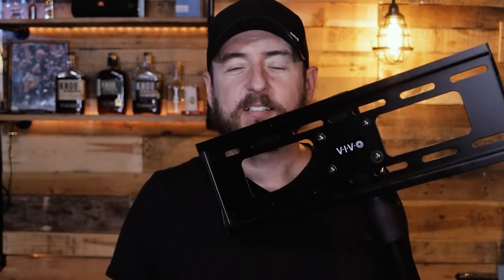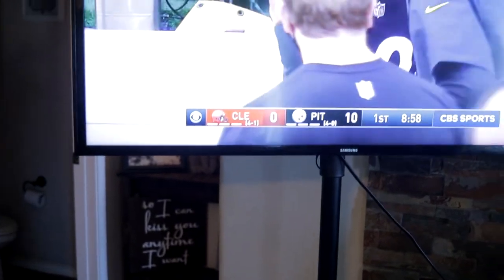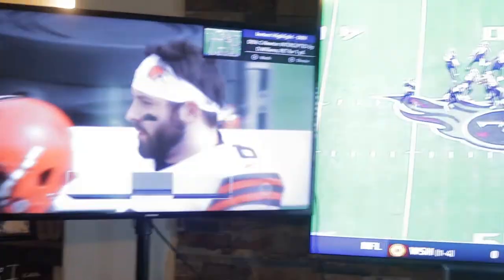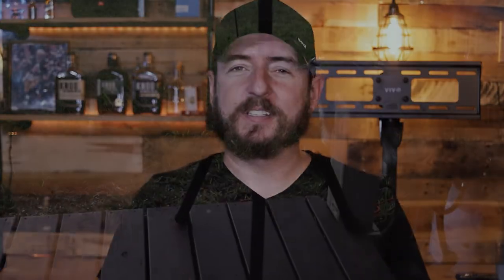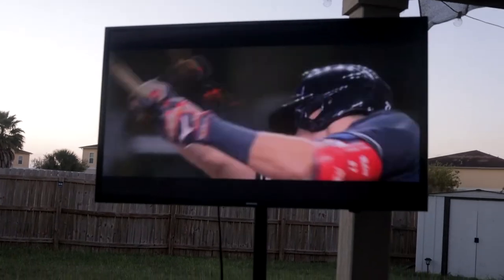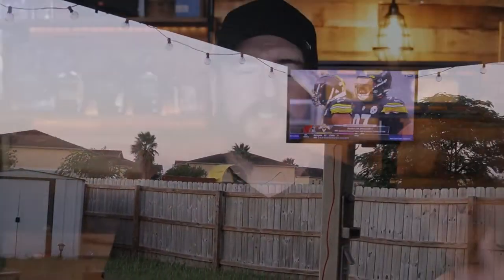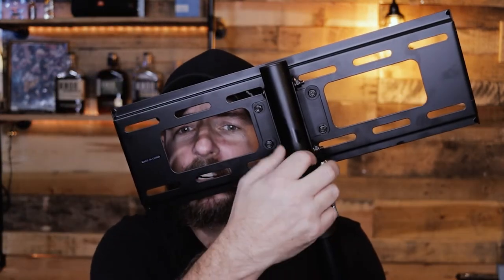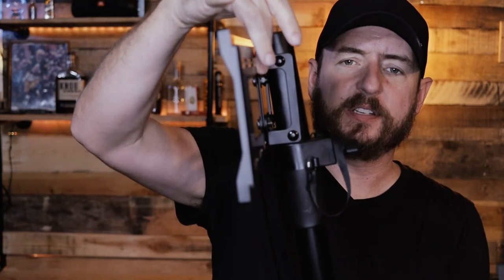Best TV Stand Ever! Vivo TV Tripod Stand - Watch Sports Like A Pro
Bring the sports bar to your living room with this tripod TV stand from Vivo. In this video I review the tv stand and talk about different ways you can use it. Check out the new background!

VIVO Black Tripod 32 to 55 inch TV Display Floor Stand

My Equipment
Canon M50 (bundle)
AKASO EK7000 4K WiFi Sports Action Camera
Movo Shotgun Microphone
Movo VXR10 Microphone
Neewer Ring Light
BOYA BY-M1 Microphone
Acoustic foam Panels
Yongnuo YN300 air LED light
Tolifo PT176 LED light
Mountdog softbox studio lighting
Video Editor – Adobe Premiere Pro